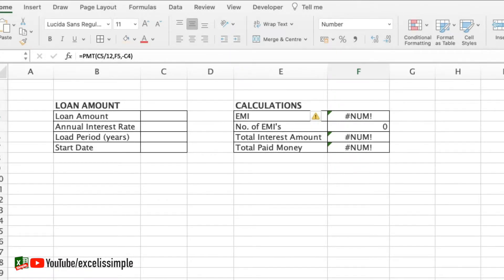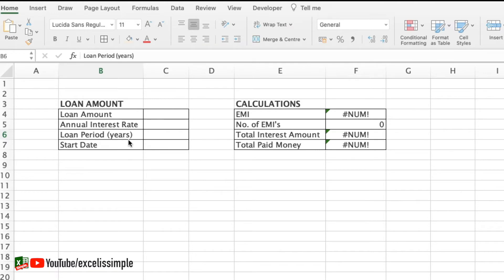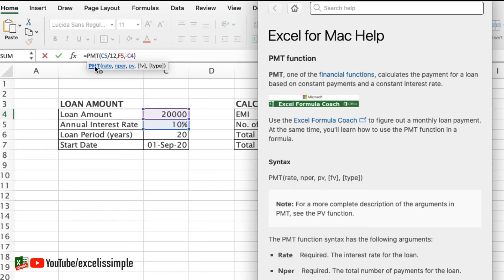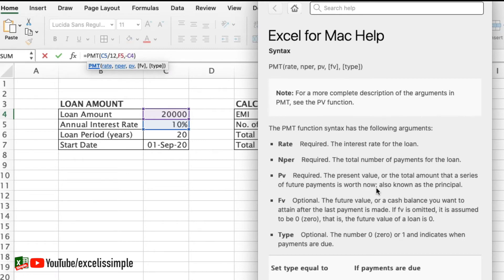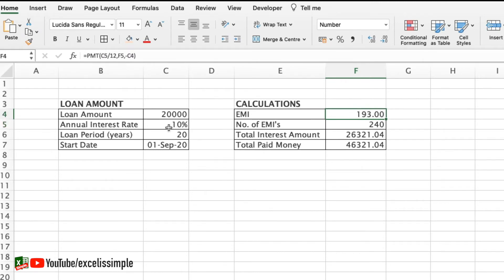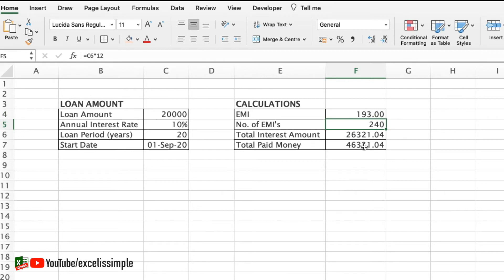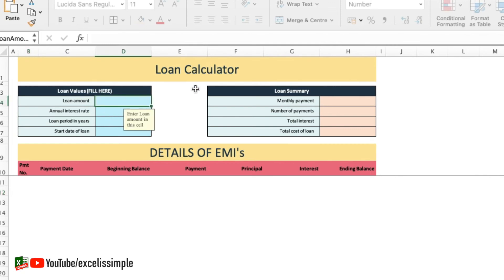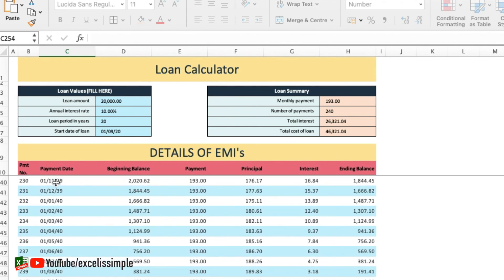Learn How To Create An Excel Loan Calculator That Will Blow Your Mind!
Bank Loan Repayment Calculator - Download Free Template